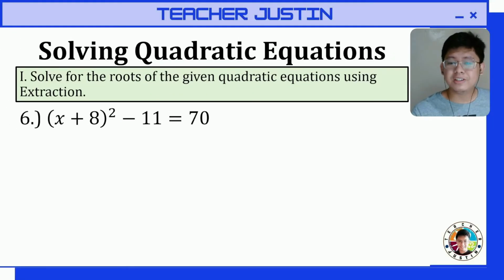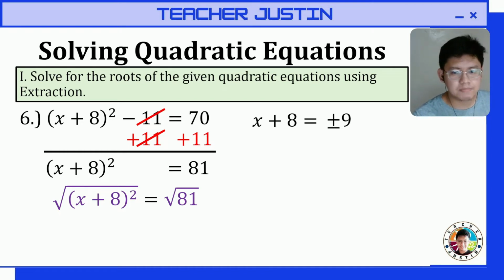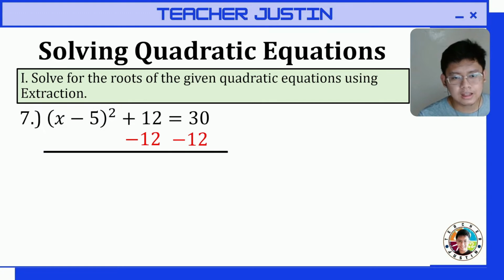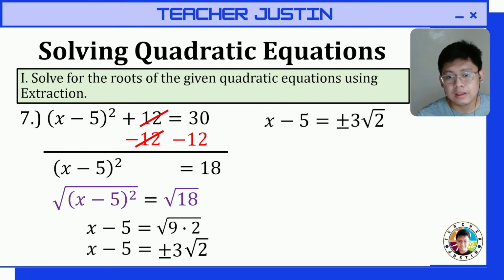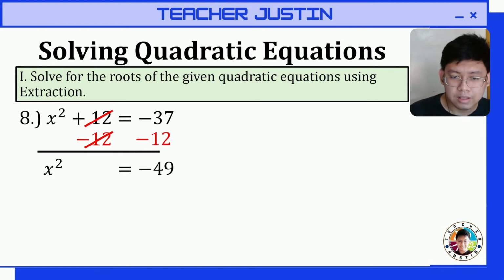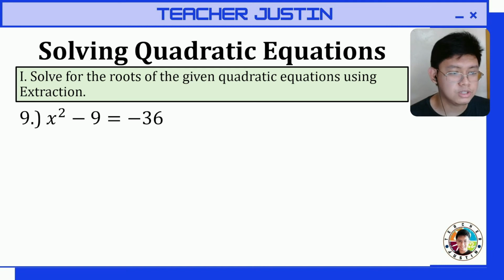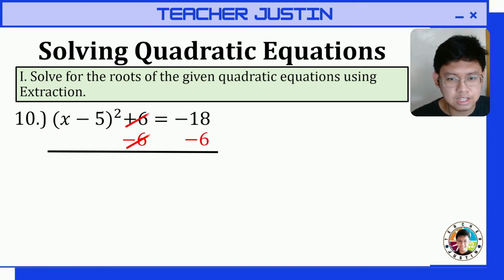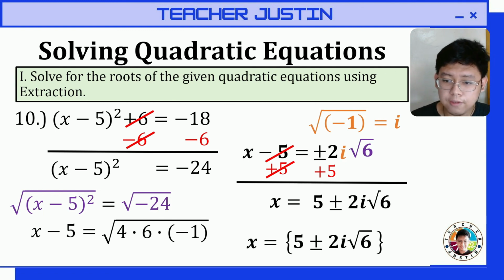Solving Quadratic Equations Using Extraction [Example 6-10]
Solving Zeroes of a Quadratic Function Using Extraction [Example 6-10]
In this video tutorial, I will teach you how to solve the zeroes of a quadratic function using extraction.